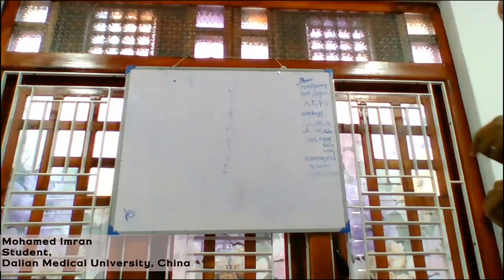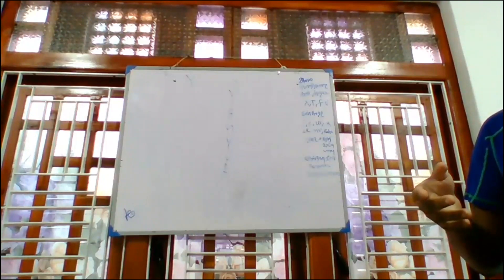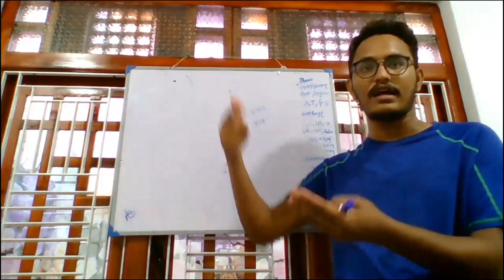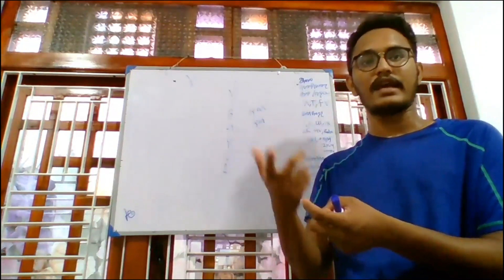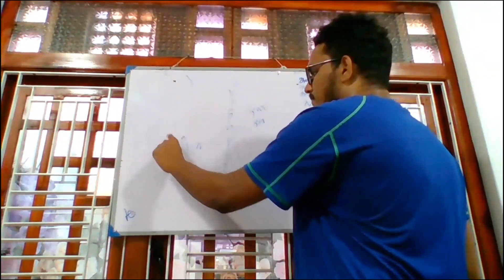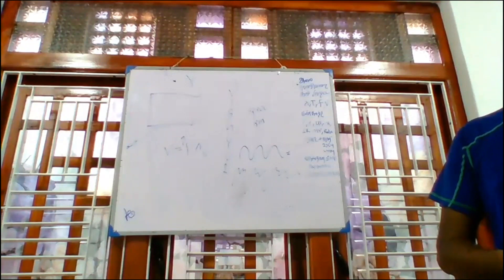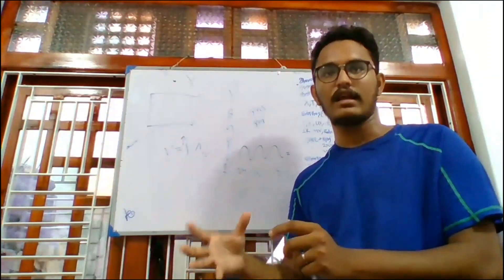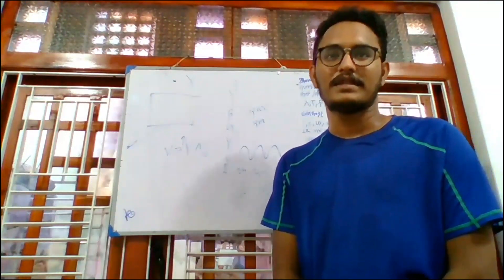Waves and Their Application - Part 02 - O/L Science | அலைகளும் அவற்றின் பயன்பாடுகளும்.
This Product of Virtual Room of Uplift Education Sri Lanka.

Uplift Edu Tutorial Series

Waves and Their Application - Part 01 - O/L Science | அலைகளும் அவற்றின் பயன்பாடுகளும். பகுதி 01 - சாதாரண தர விஞ்ஞானம் | அலகு 04 |

Video Tutor:
Mohamed Imran
Medical Student,
Dalian Medical University, China

Uplift Education – Sri Lanka is a non – profit volunteer-based organization driven by a group of energetic, selfless youngsters.
It has been functioning since 2014 with the aim of improving the educational level of students in our society adhering to the motto,

“Be a Beacon of light in Someone's Darkness”